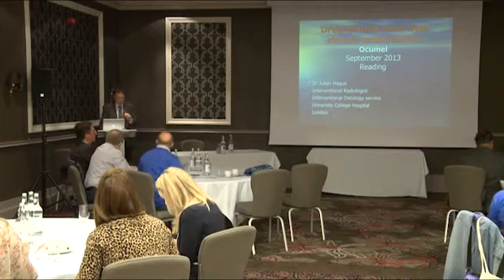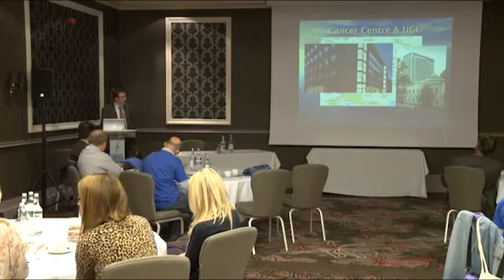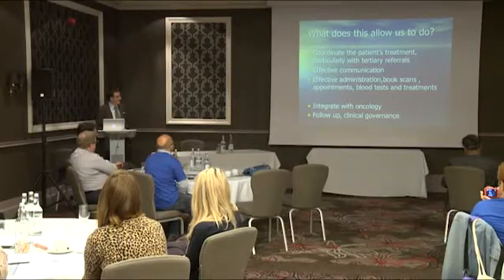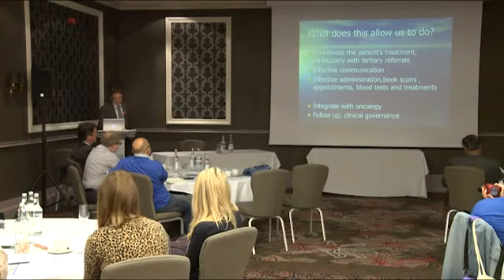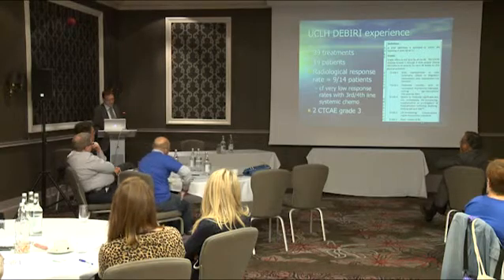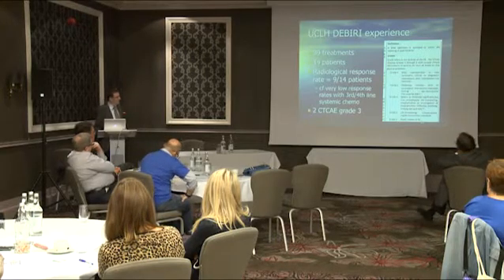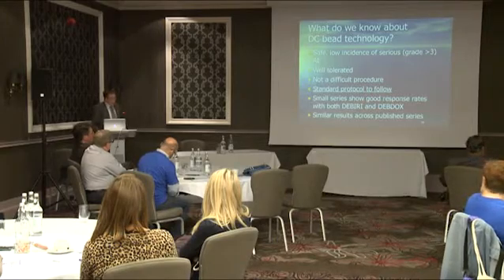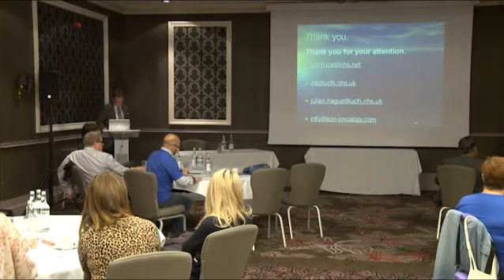Dr. Julian Hague - Drug eluting Bead Liver Chemo embolisation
Talk given at the 2013 OcuMel UK conference, 23 September 2013.